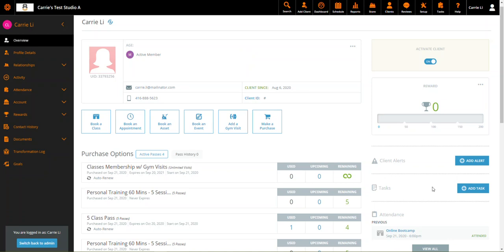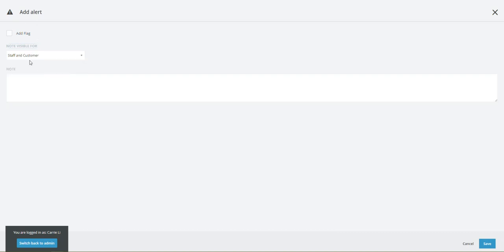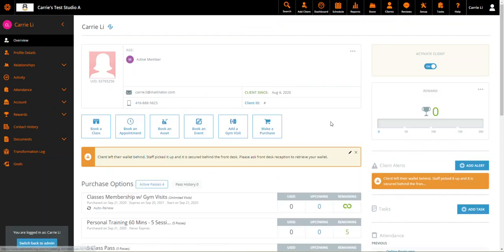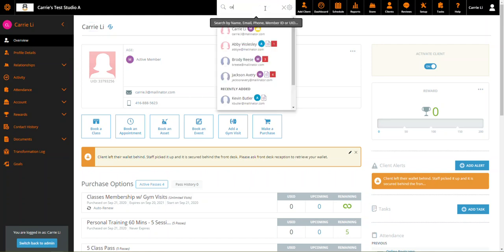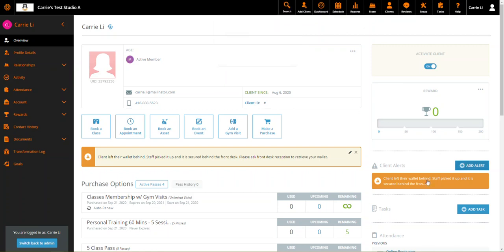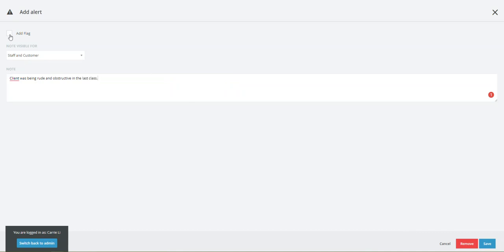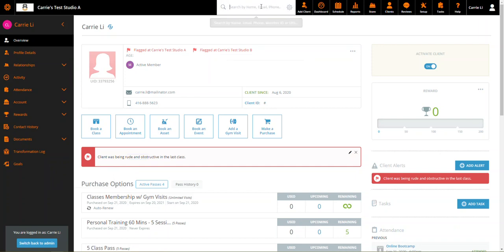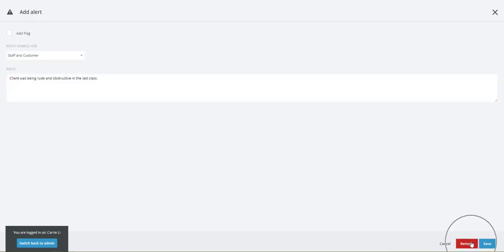Adding Client Alert and Flag